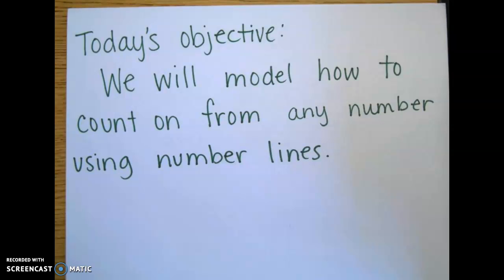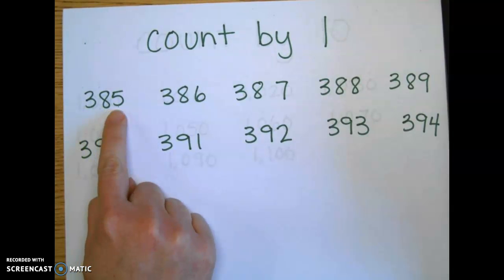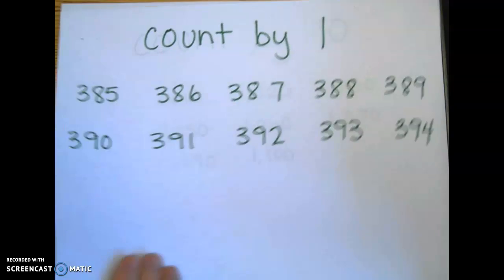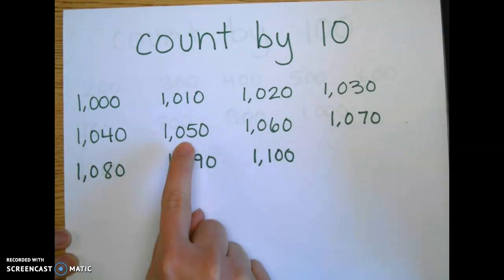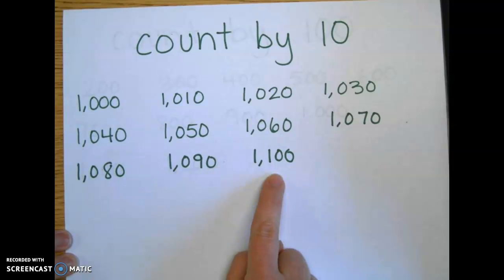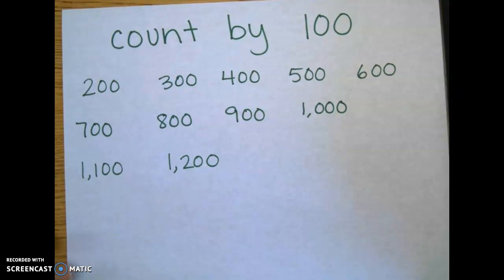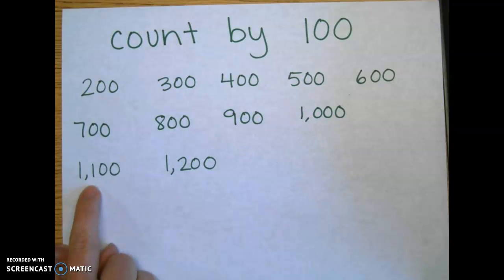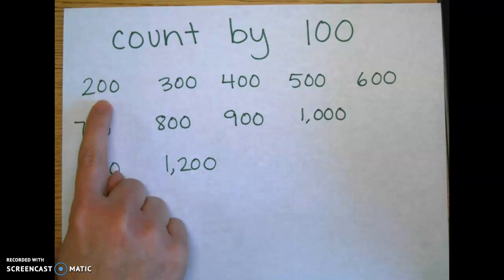Count on by 1, 10, or 100